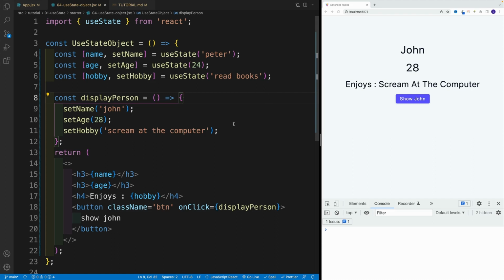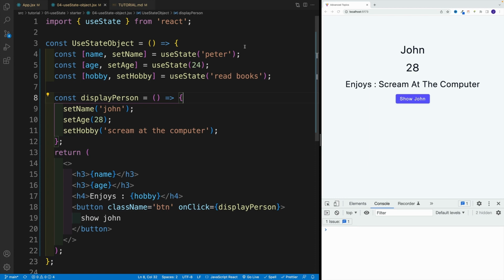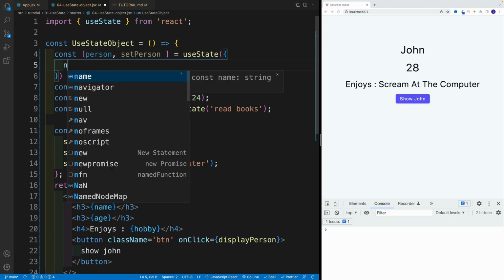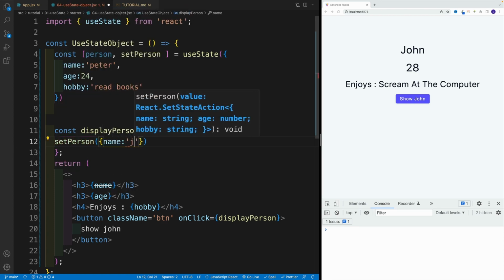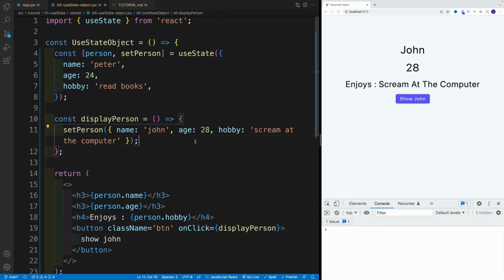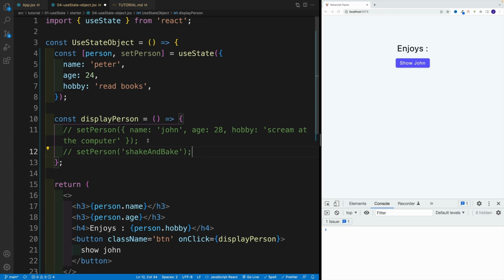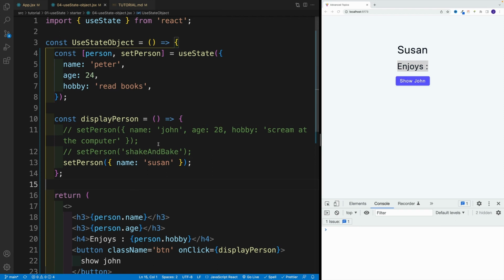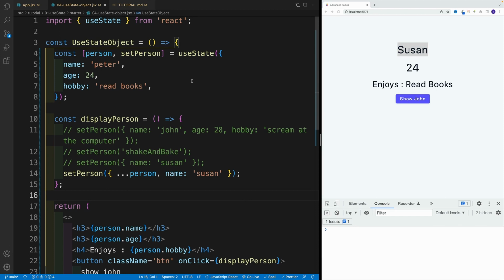React 18 Tutorial - Object Complete